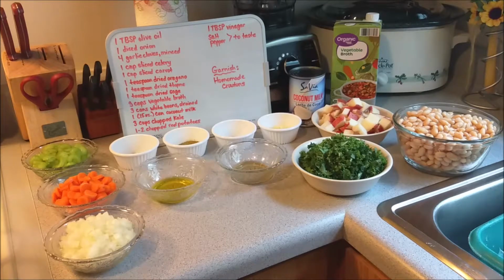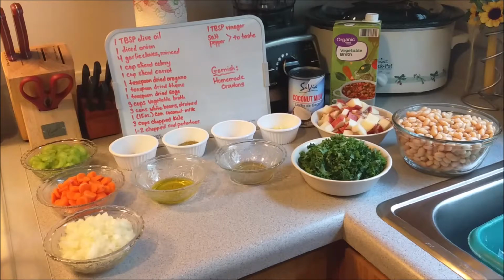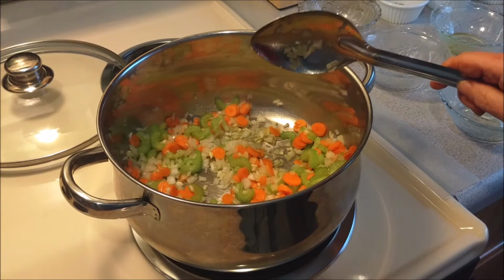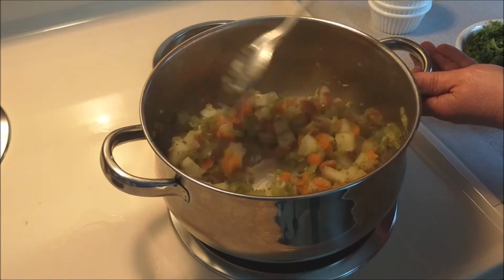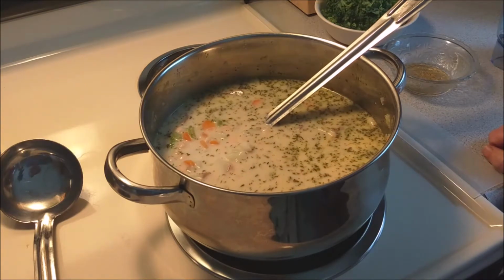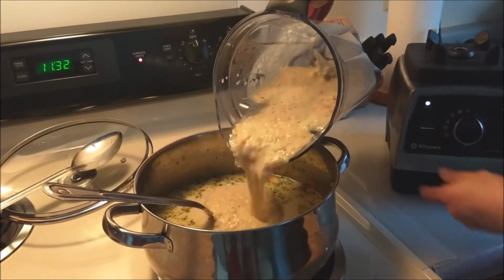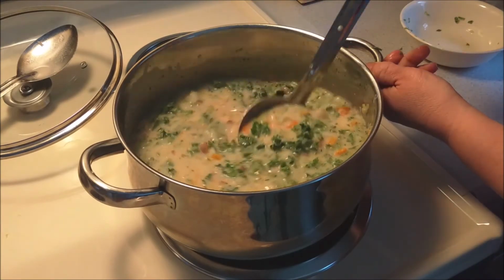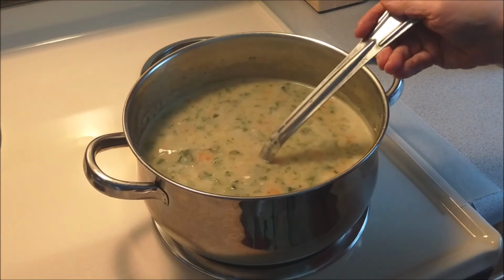THE 50TH EPISODE!!! Vegetari-Yum: White Bean Kale Soup